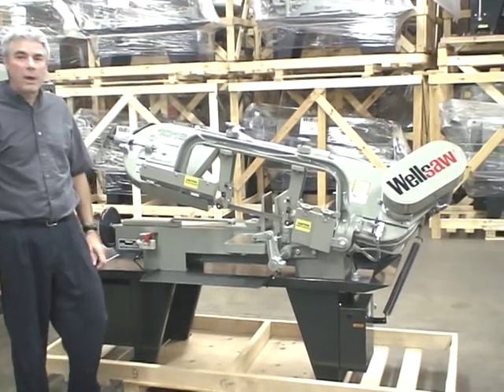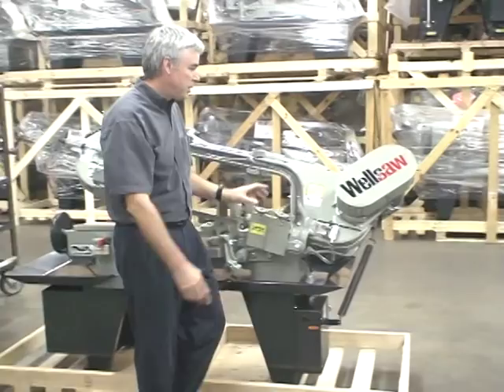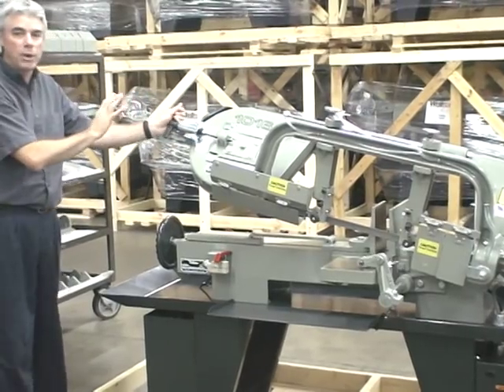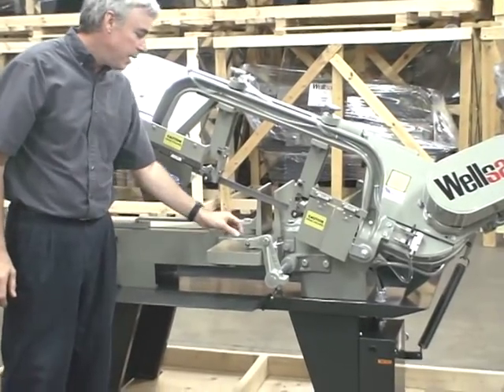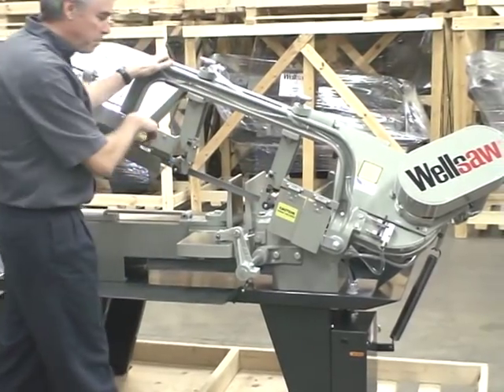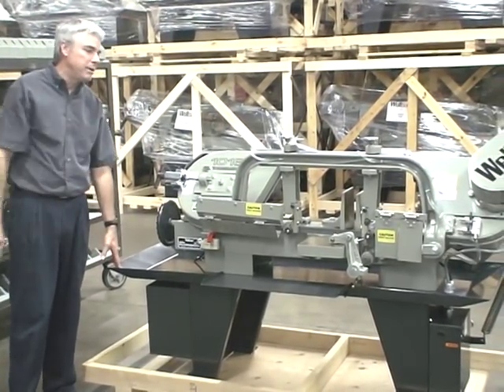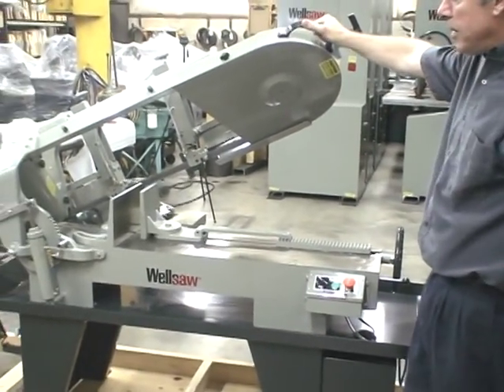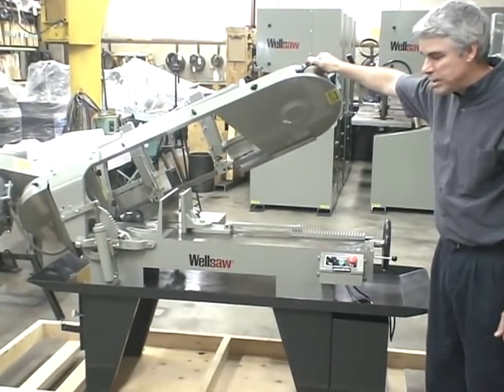Horizontal Band Saw- Wellsaw 1016 Bandsaw Demo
Features and benefits of the Wellsaw 1016 bandsaw are described in conjunction with Detroit Band Saw.